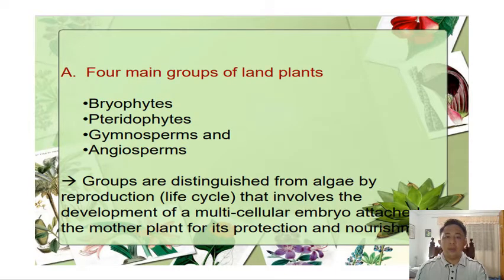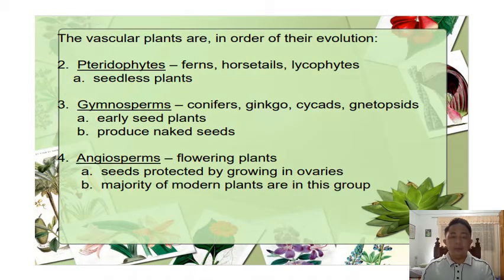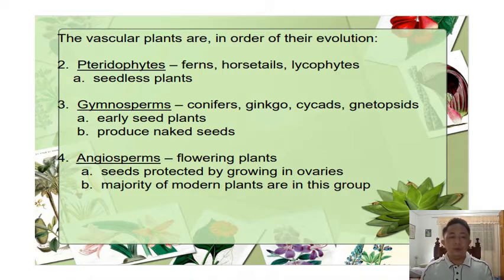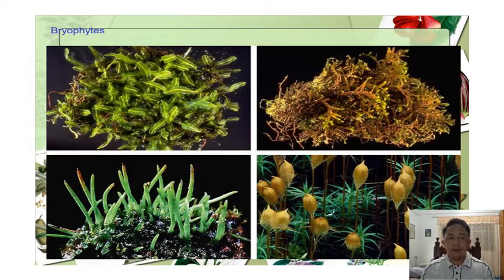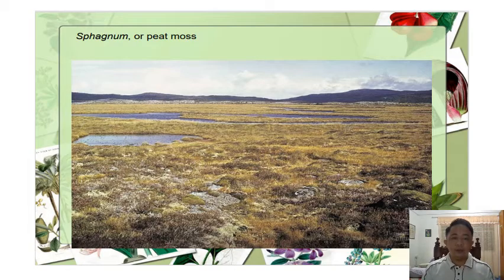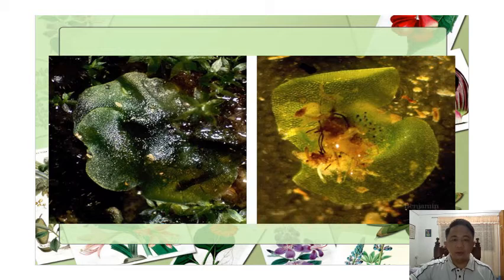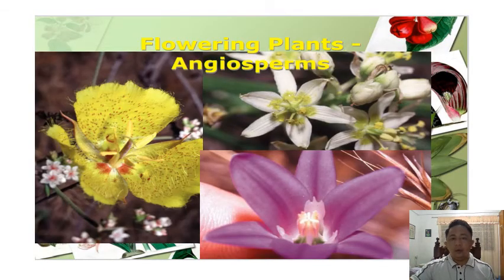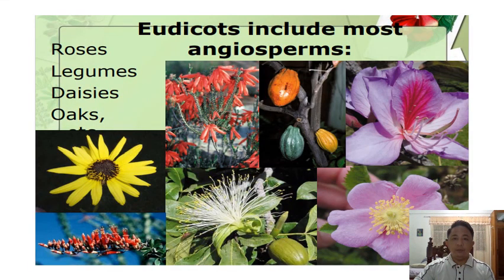Plant Diversity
Educational lecture video